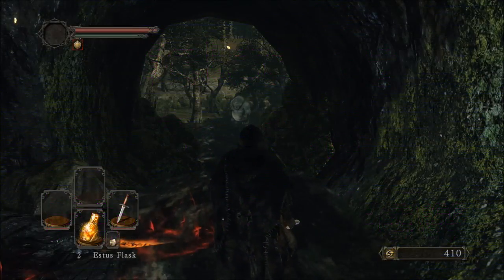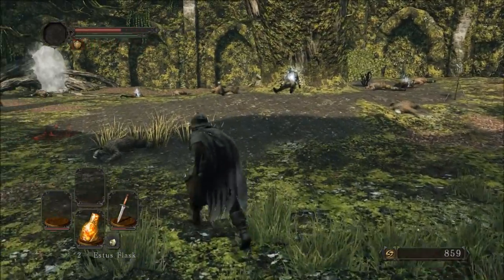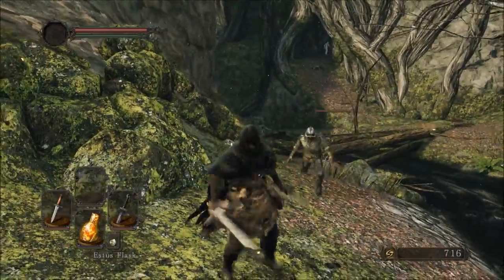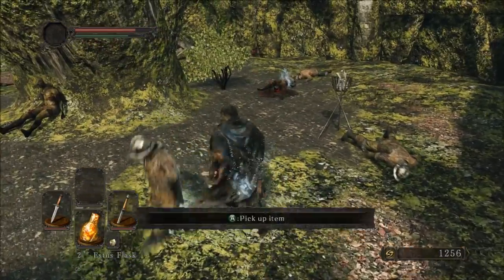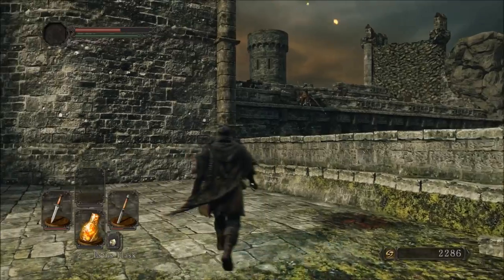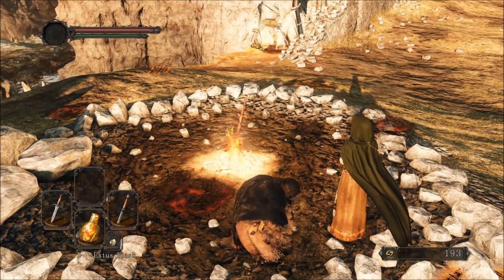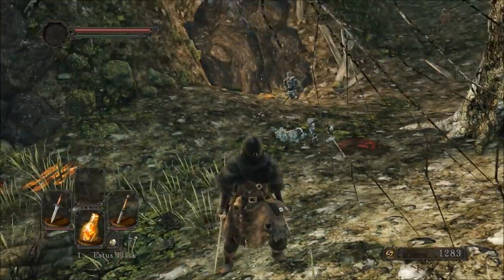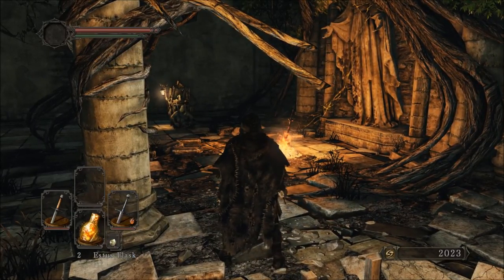Let's Play Dark Souls 2 Scholar Of The First Sin - Ep. 2 - The Fire Longsword!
*Note*  I had to edit down some load times and a small part of running down a hallway and some inventory stuff to make the file size work for my software.  Nothing important was skipped, nor were any deaths overlooked or "hidden".  :)

Finally we get into the game proper in this episode.  I will be running around in a rather "tutorialized" or over-explainy way early on, until I no longer have any idea what's coming.  It won't take too long before I'm blind moving forward.  :D

Let's Play Dark Souls 2 Scholar Of The First Sin!  It's been a while since I finished Dark Souls: Prepare To Die Edition and as promised, I'm approaching this game with a different playstyle all together.  In Dark Souls 1, I often used a big heavy axe as a two handed weapon, or relied heavily on a shield.  This time around, as promised, I'm going to attempt to be shieldless and dual-wielding fast weapons!  Originally, I was going to start playing this as soon as I finished Dark Souls, however, I wanted to wait until all the episodes were uploaded.  Then Colonel RPG expressed interest in us "co-oping" Dark Souls 2.  Unfortunately, our timing just isn't going to work out.  However, the start is officially here and I hope you enjoy!  It will be a crazy ride and WHEN Colonel RPG starts his coverage of Dark Souls 2, I MAY come along as a Phantom on occasion.  :)

Where To Get Dark Souls 2 Scholar Of The First Sin
Dark Souls 2 Scholar Of The First Sin Developer FromSoftware Inc.'s
Dark Souls 2 Scholar Of The First Sin Publisher Bandai Namco's